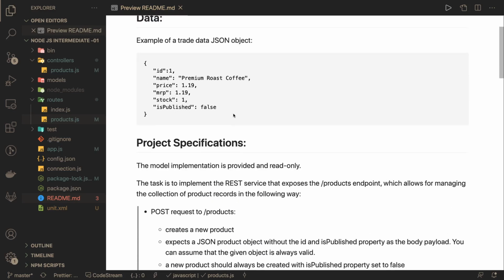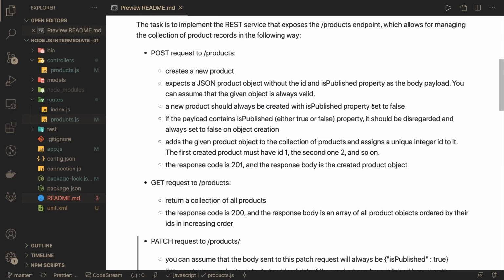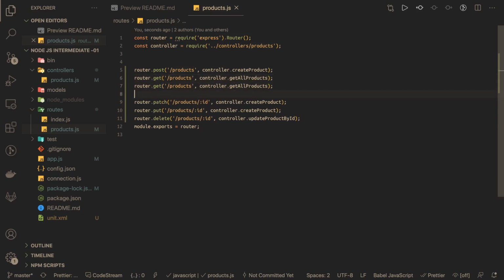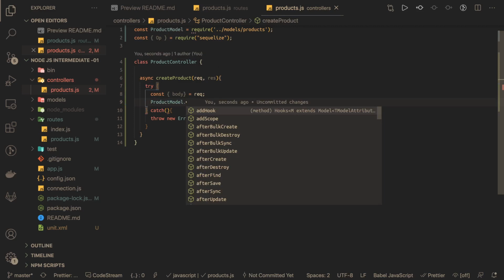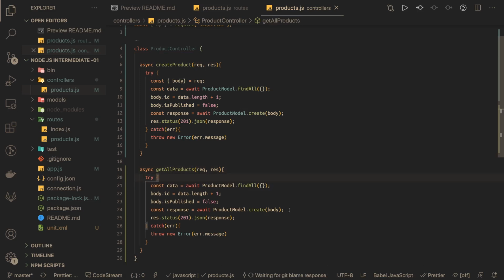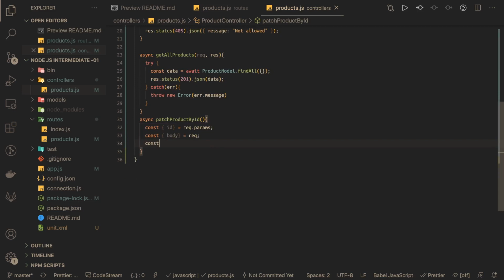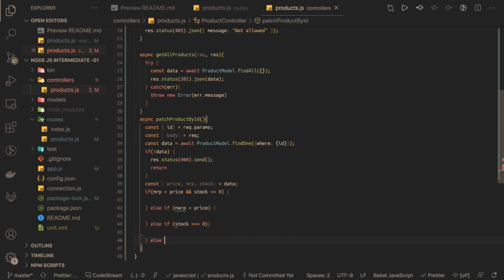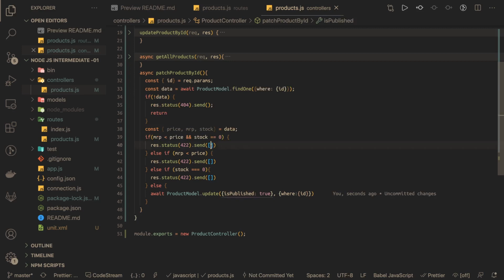Hacker Rank Node JS Certification Intermediate Product APIs #03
Hacker Rank certification Node JS, React, and Angular
This playlist covers all about different full stack certifications available on hackerRank
like Node JS basic & intermediate certification
Angular JS basic & intermediate certification
React JS basic & intermediate certification
Hacker rank interview question for Code assignments
Crack Coding assignment for React, angular and Node JS

1. hackerRank Shopping Cart
2. hackerRank kanban board
3. hackerRank sorting and slider
4. hackerRank Product APIs
5. hackerRank Task Board